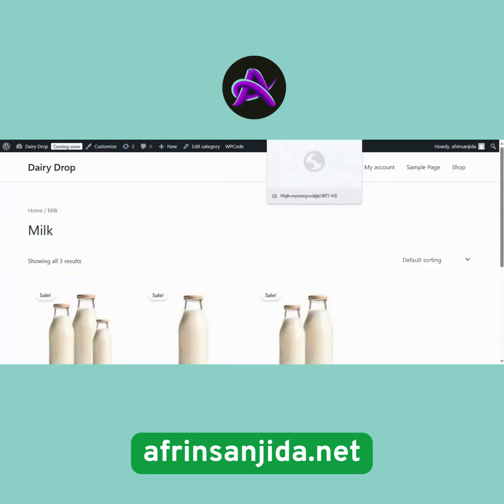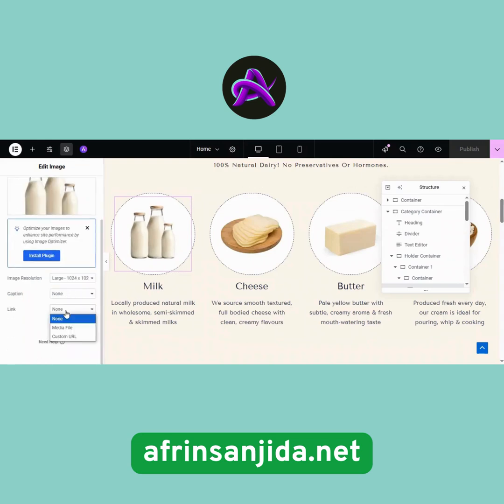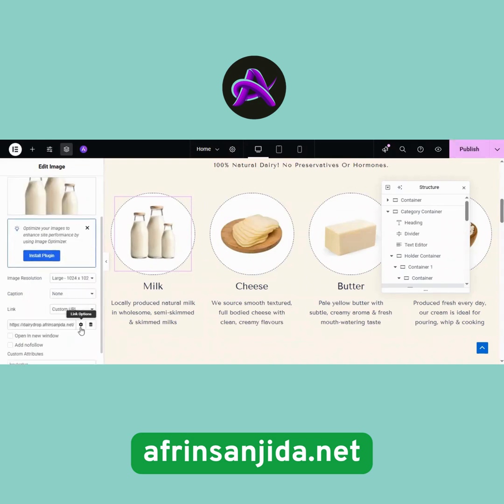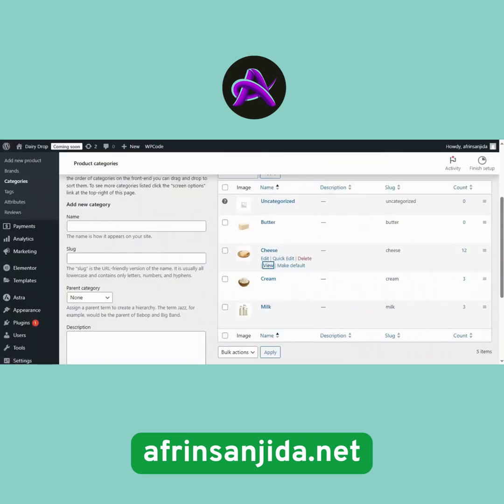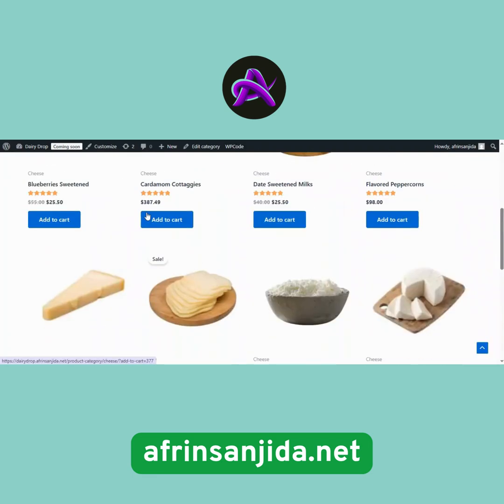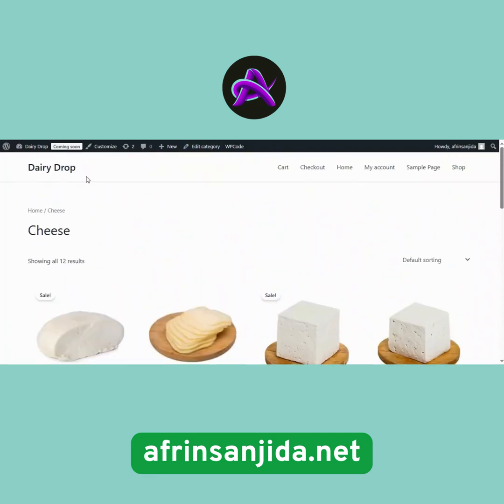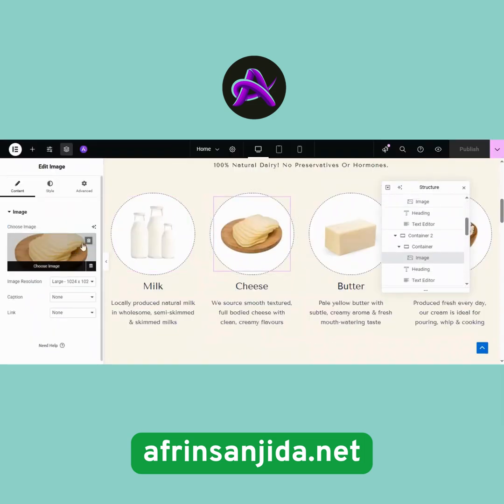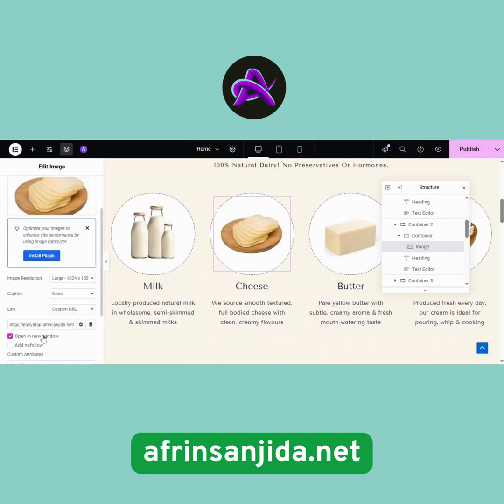Want to link product category pages directly to your homepage product sections in WordPress? 👇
Here’s how you can do it in a few simple steps 👇

Step-by-Step Guide:
- Go to your WordPress Dashboard  - Products - Categories
- Find your category e.g. Milk and click View to open it in a new tab
- Copy the URL of that category page
- Go back to the page you’re editing (homepage or any other)
- Click Edit on the product section/image/text
- In the Link settings, choose Custom URL and paste the copied link
- Enable "Open in new window"
- Click Update/Publish
- Repeat the same for categories like Cheese, Cream, etc.

Pro Tip: You can link images, headings, or even the full container - whatever fits your design best!

This small trick makes your site way more user-friendly and helps with product navigation.

Have you tried this on your WordPress site yet?